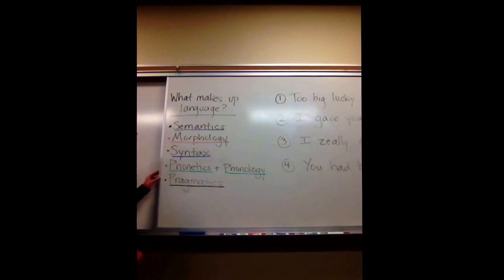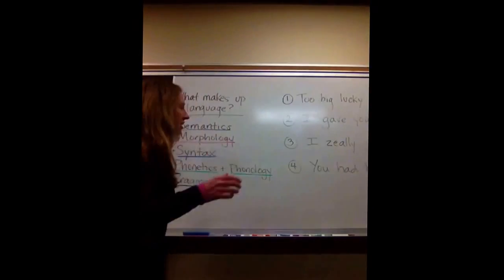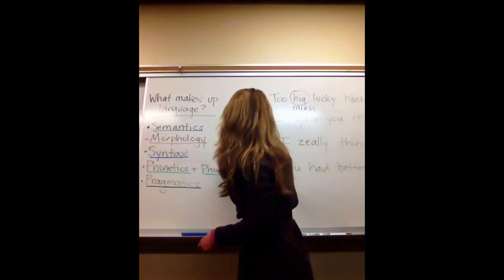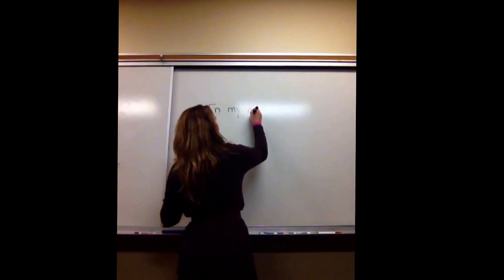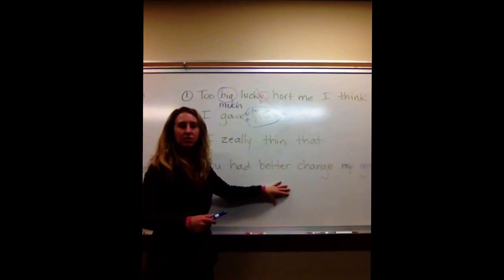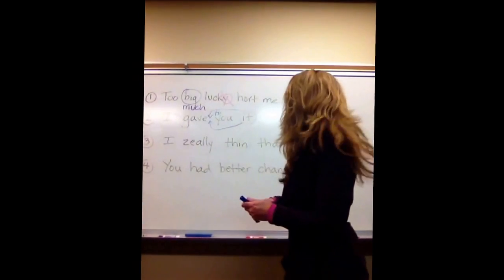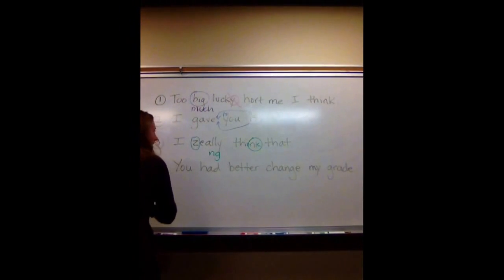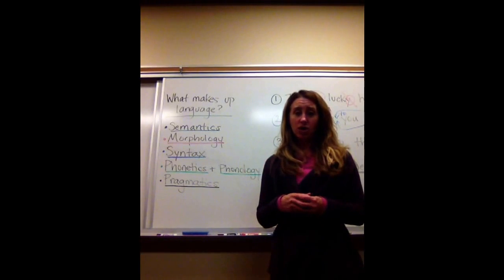ESLG 480 Unit 2 Linguistic Systems